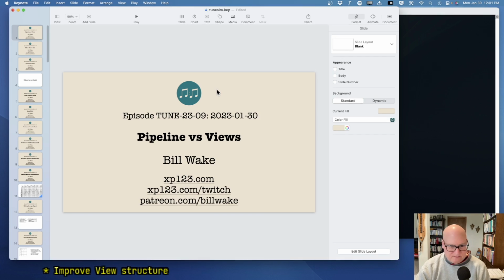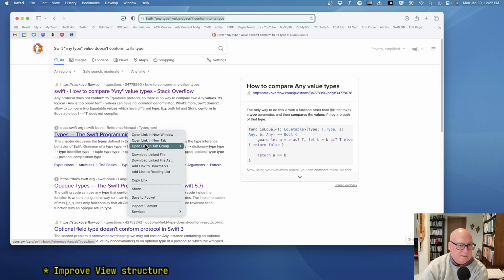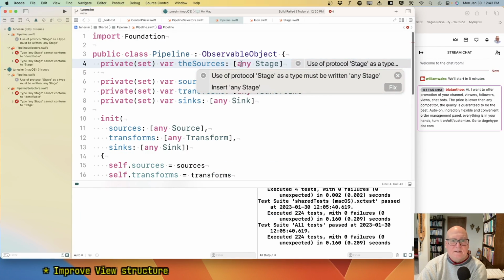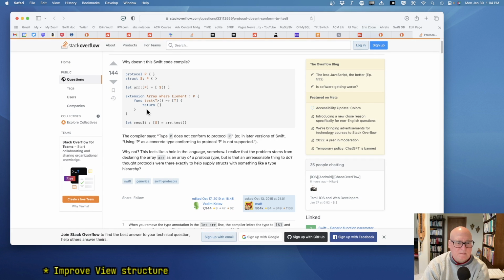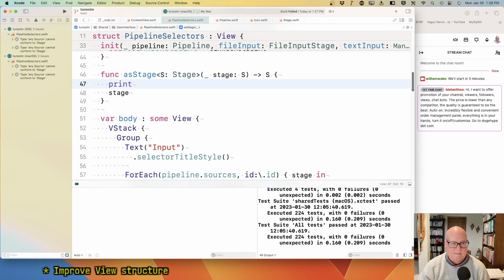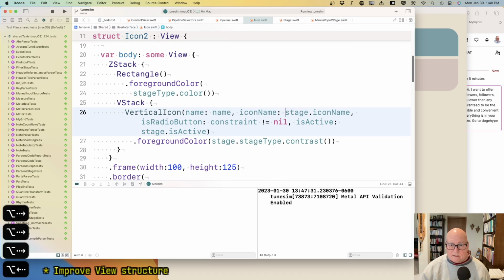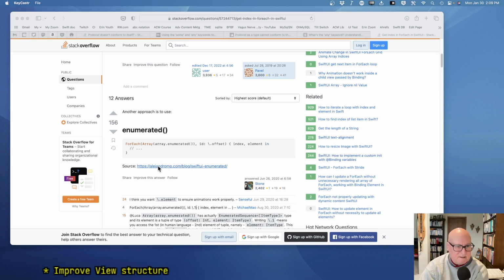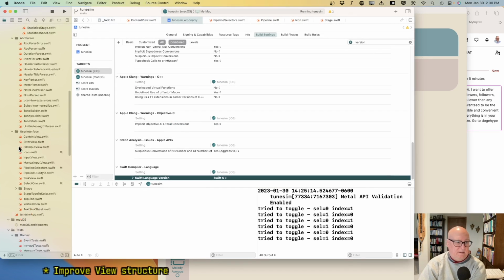TUNE-23-09: Pipeline vs Views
We made a quick icon change, then spent the rest of the session trying to convince SwiftUI to work with an array of [any Stage]. In the end, we treated this as a spike, and reverted.

Our last version worked because pulled out individual fields (which Swift knows how to unwrap) and passed those to the Icon view. That's not a general solution, as building the full pipeline requires access to the full underlying type. We tried a lot, we learned a bit. Next time we'll see if we can make the full pipeline work. In any case, we still have Views to refactor.